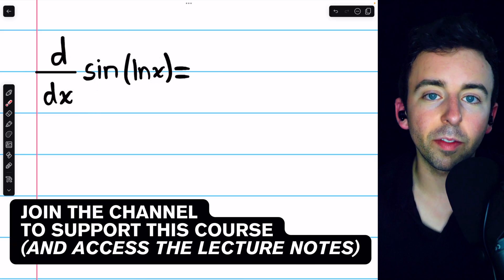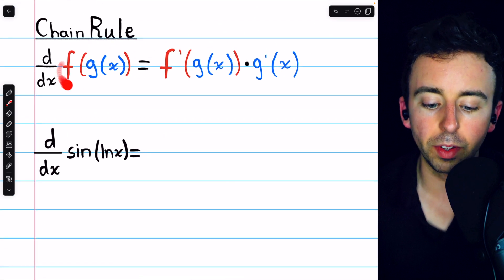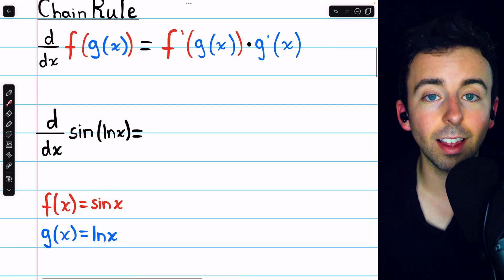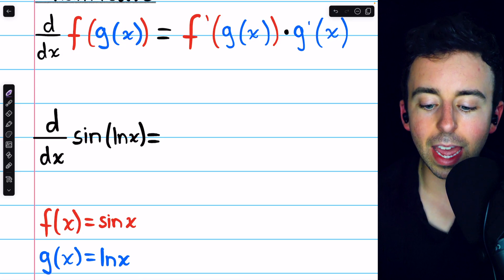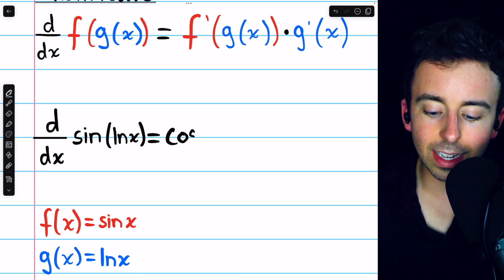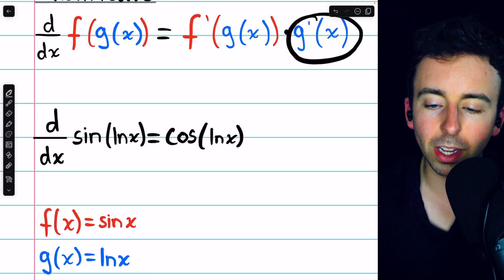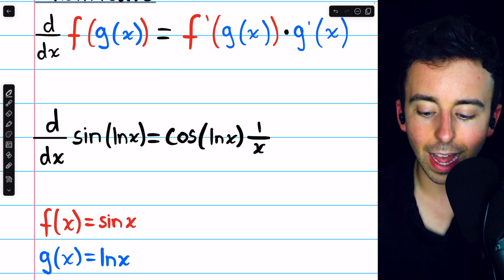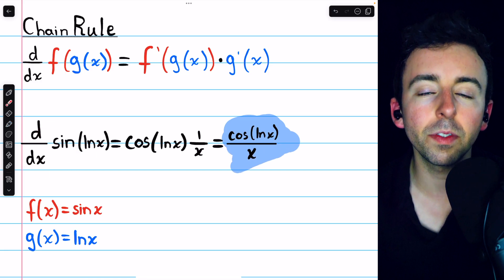Derivative of sin(lnx) | Calculus 1 Exercises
Another trig derivative chain rule exercise, we differentiate sin(lnx) using the chain rule and find its derivative is cos(lnx)*(1/x).